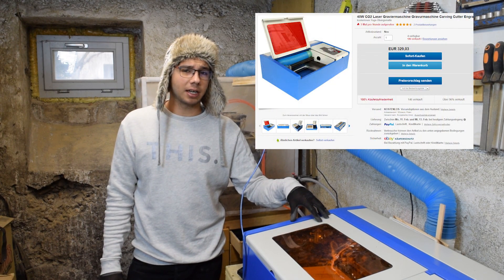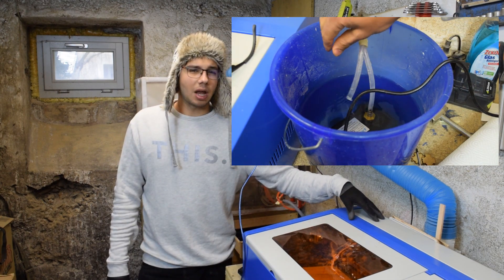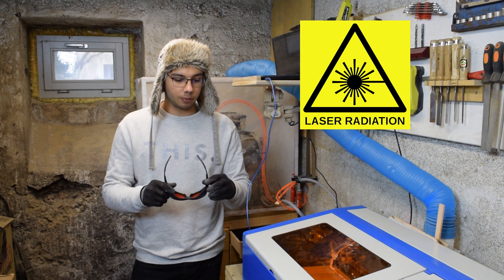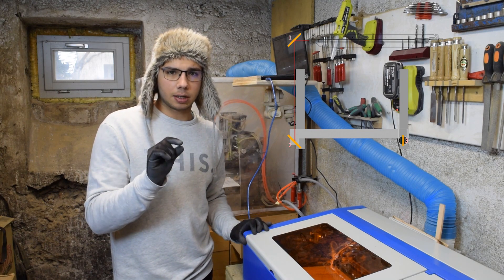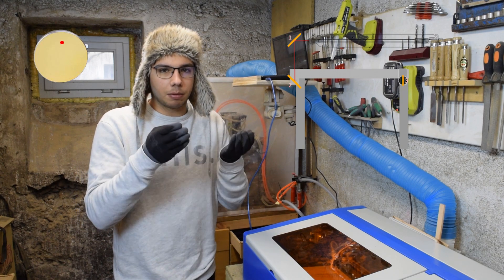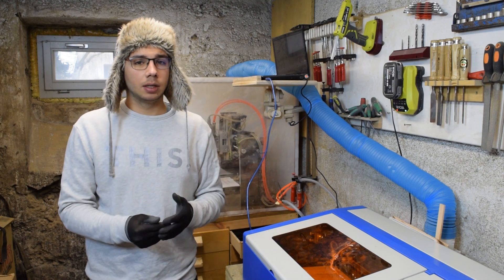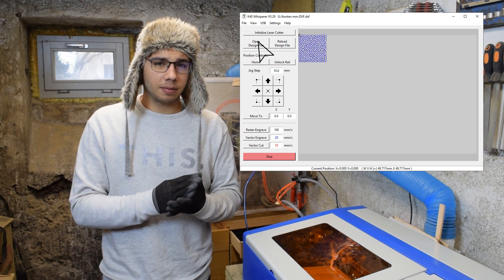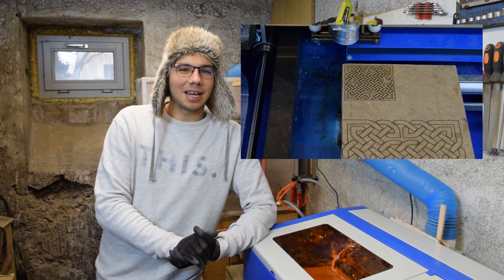K40 Laser in 7 Minutes || Setup, Mirrors, Software and Safety!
This is a quick start guide for the K40 Laser Cutter.